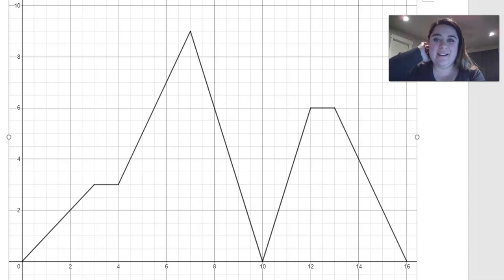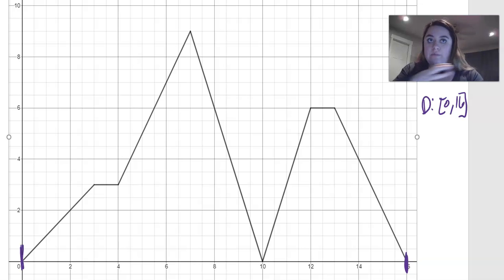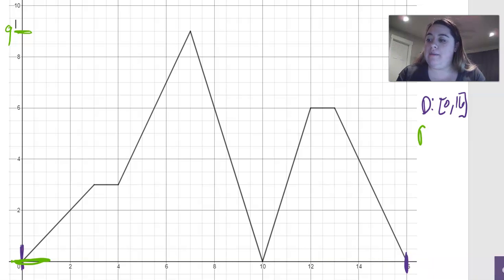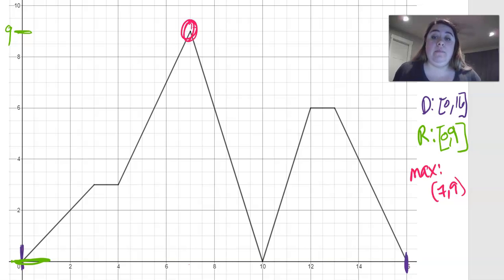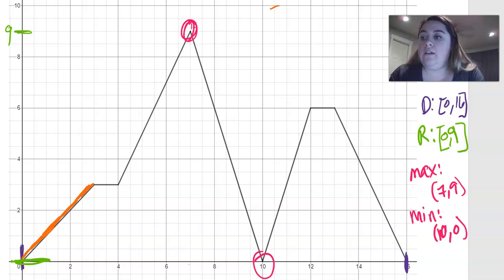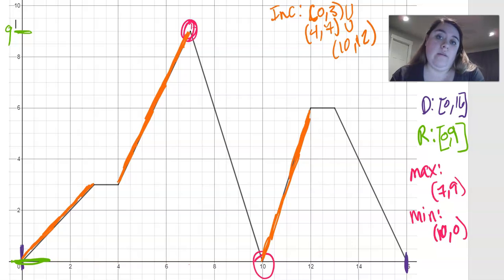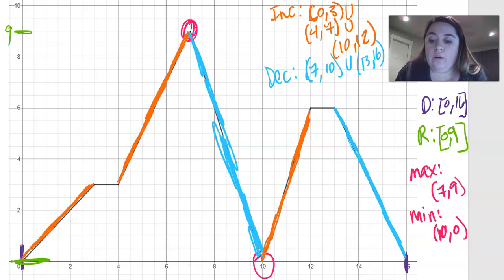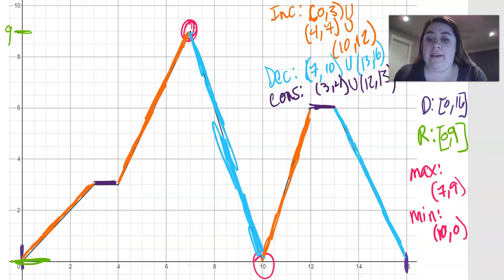Key Features of Graphs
Going through the different key features of graphs, including:
-Domain
-Range
-Max
-Min
-Increasing Intervals
-Decreasing Intervals
-Constant Intervals
There was also a brief mention of the intercepts.